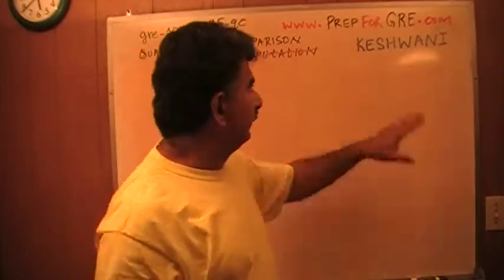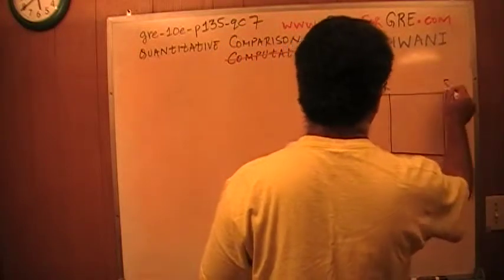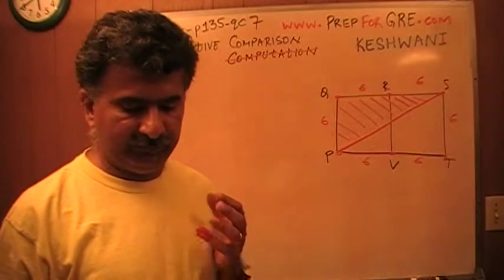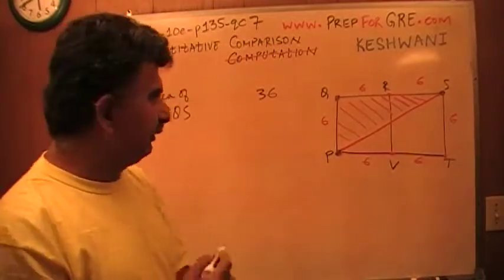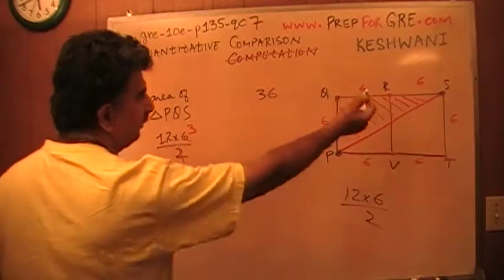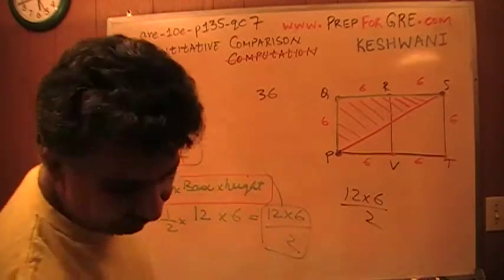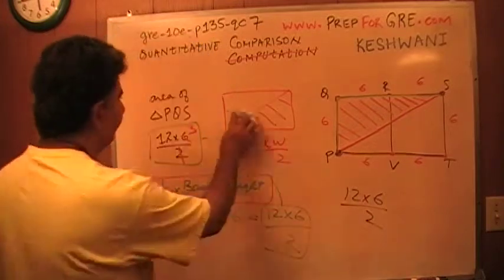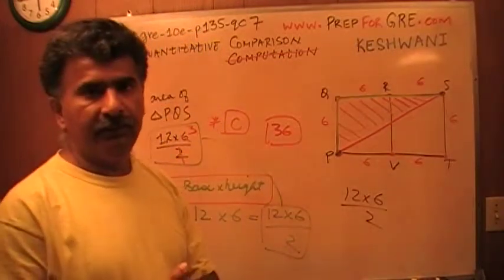GRE Math Day 16 p135 Quantitative Comparison - 10th Edition - KeshwaniPrep